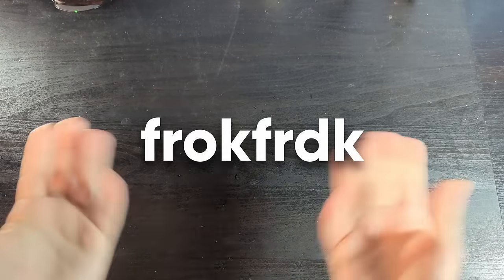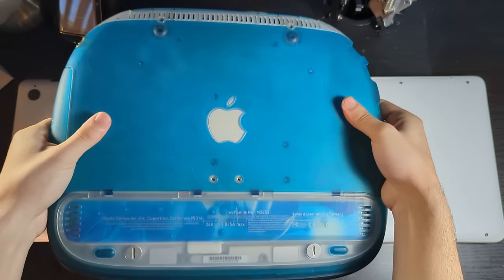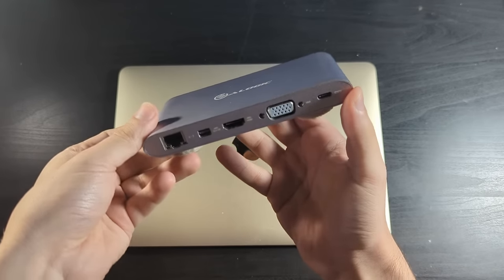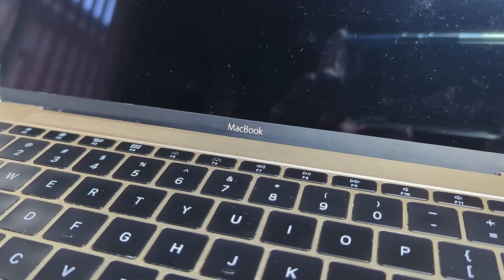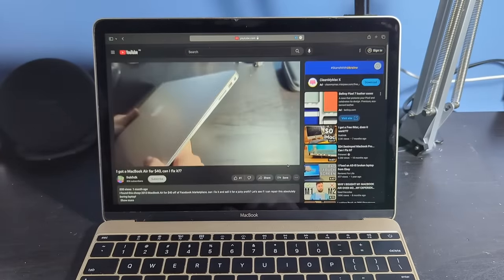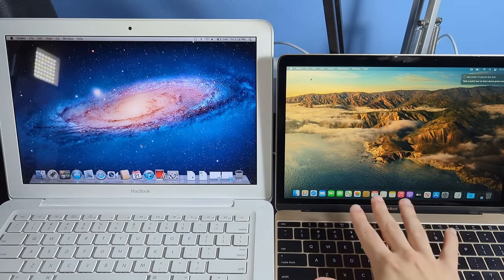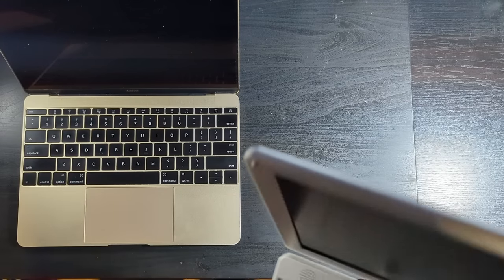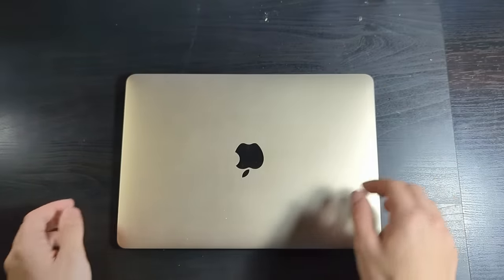Apple’s WORST Laptop! - 2015 Retina MacBook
Today we are taking a look at one of the WORST laptops Apple has ever released, the 2015 Retina MacBook. But how bad is this laptop exactly, and could it become one of their best if released today?